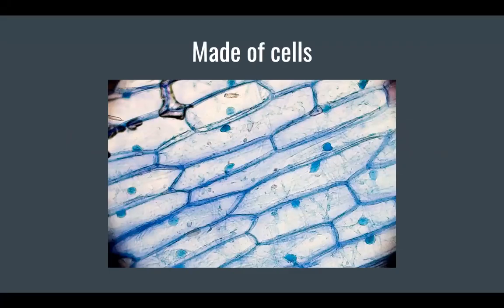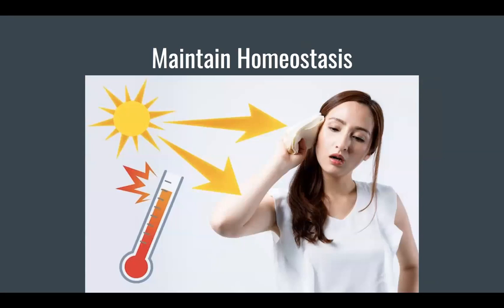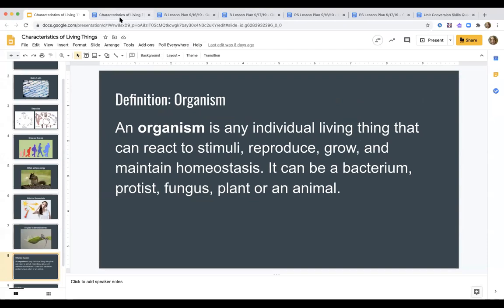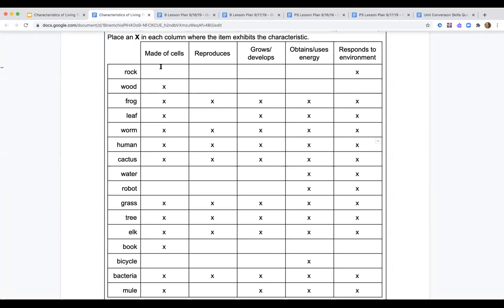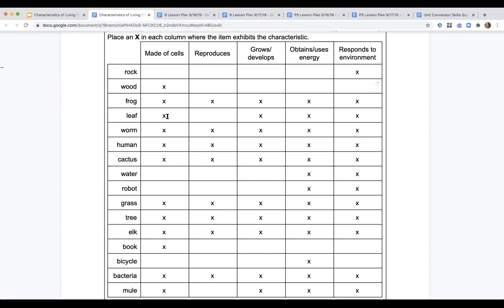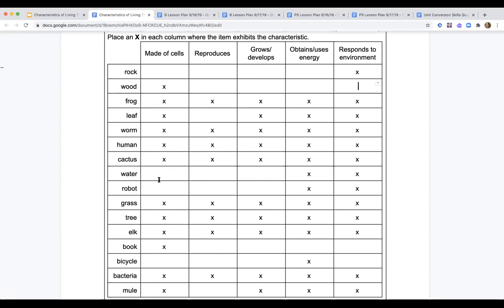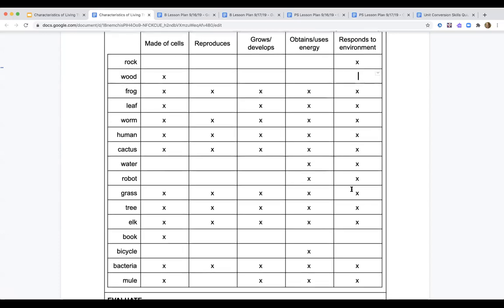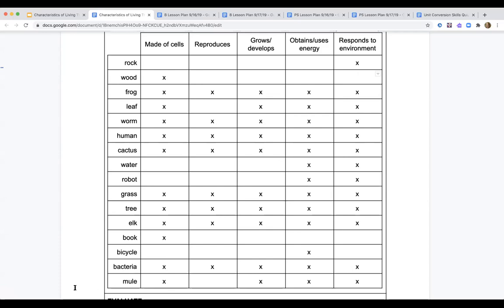U1 Living Things